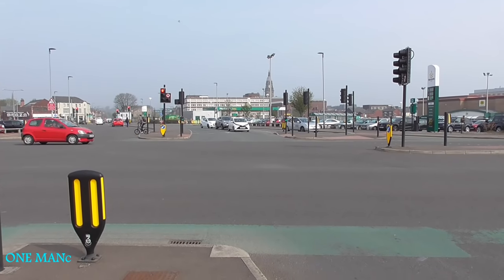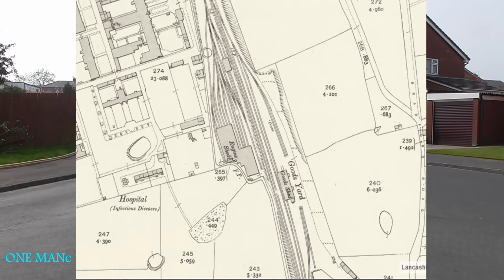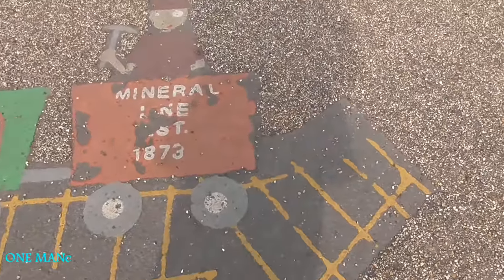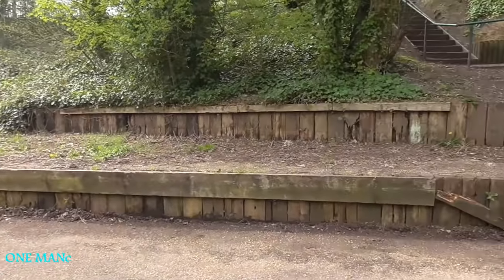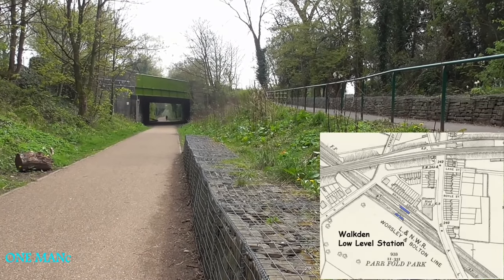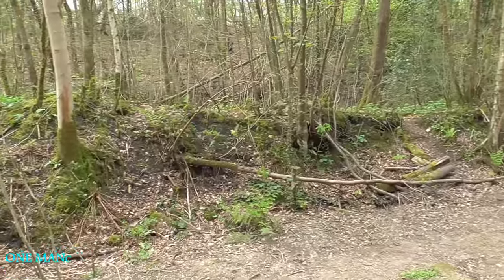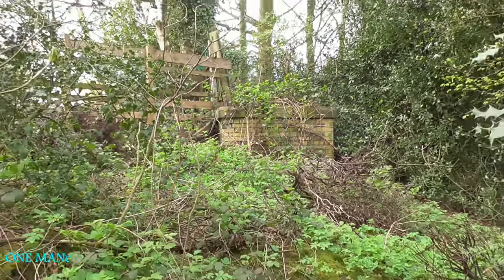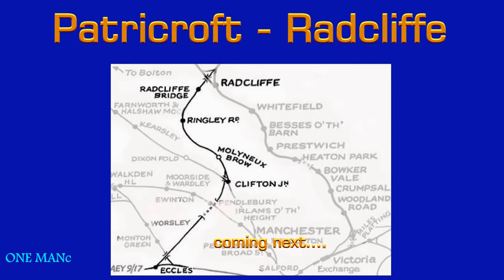Bolton Great Moor Street station to Patricroft 2019. Manchesters lost railways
A long treck following the original LNWR line from Bolton to Patricroft, passing Plodder Lane engine shed and station, Little Hulton, Walkden, Worsley and Monton Green stations finishing at the site of the mighty Patricroft Engine shed. Well walked with plenty of clues remaining.

Filmed by Allan Roach.